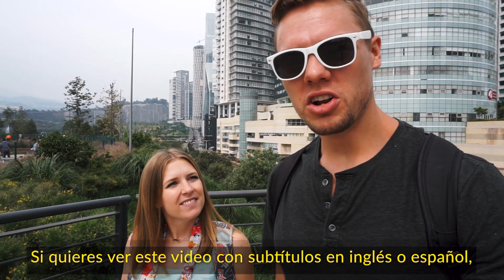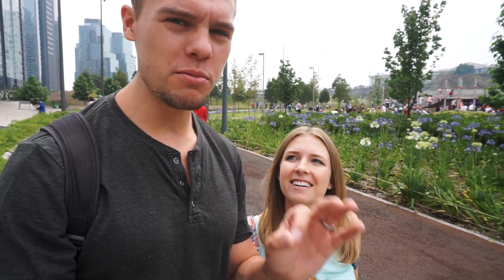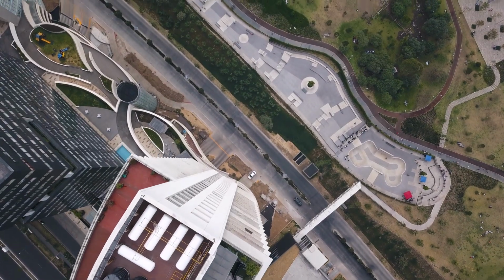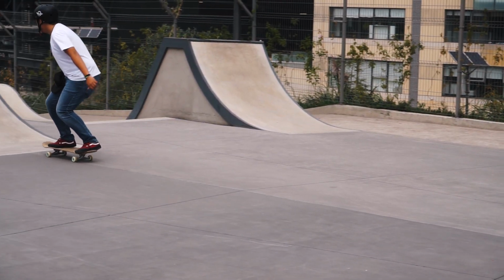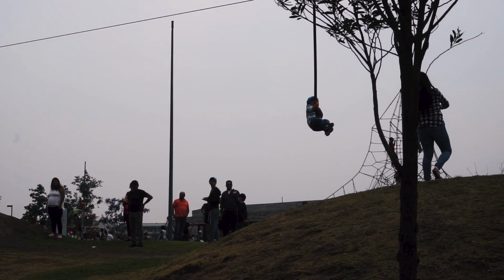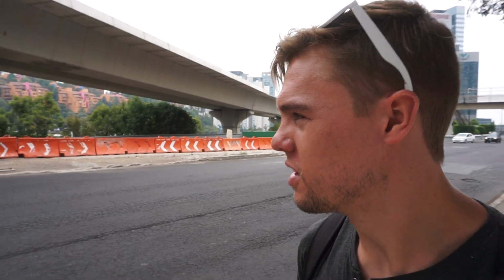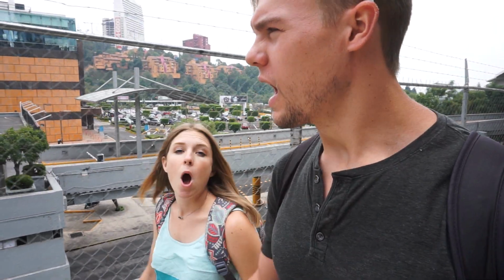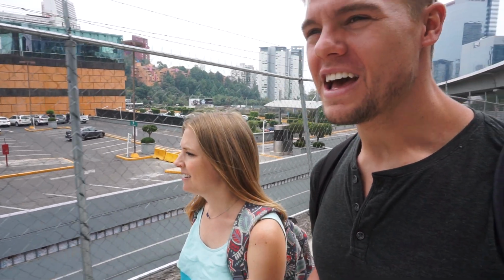The Most Modern Neighborhood in Mexico?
Welcome to the modern neighborhood of Santa Fe in Mexico City!

This summer you’re sending us on an adventure! On June 1st our Patrons and Channel Members will have the opportunity to vote on ANY location in Mexico for us to visit in the month of June. If you have been dying for us to go to Chiapas, Hidalgo, Mazatlan, or WHEREVER, now is YOUR chance to make it happen! Become a Member or Patron to cast your vote on June 1st!